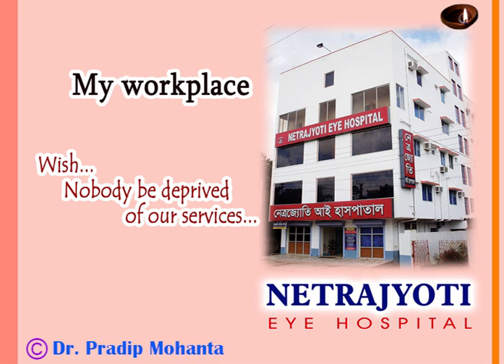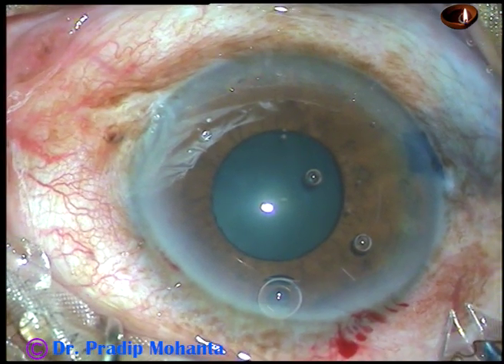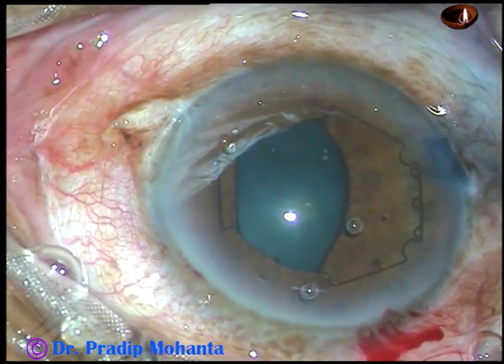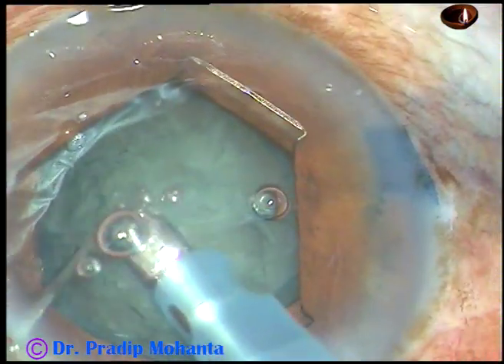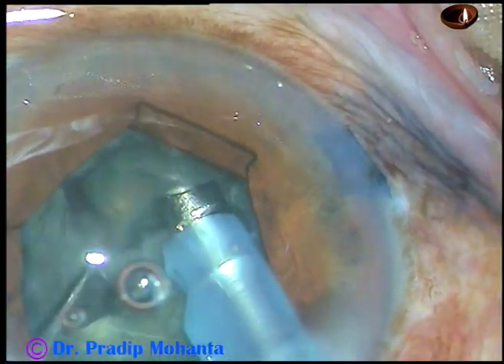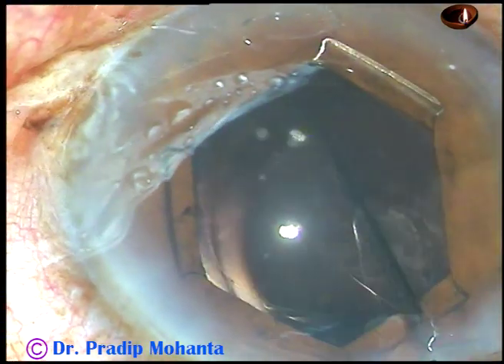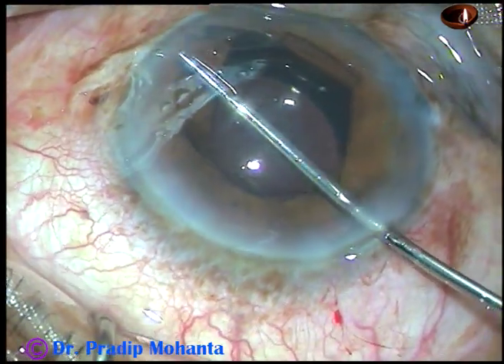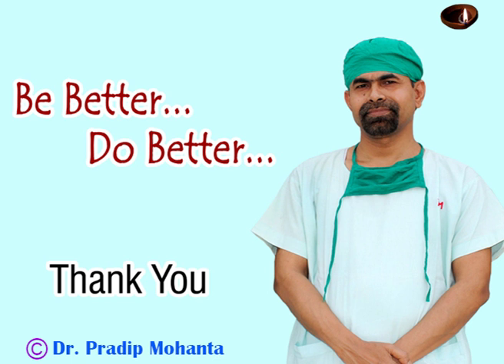Application and Removal of B-HEX pupil expansion device : P Mohanta, 16/5/2019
B - HEX is a versatile, highly flexible, thin-profile, user friendly pupil expansion device invented by Dr Suven Bhattacharjee of Kolkata India. B-HEX forceps is recommended for its application and remeval.